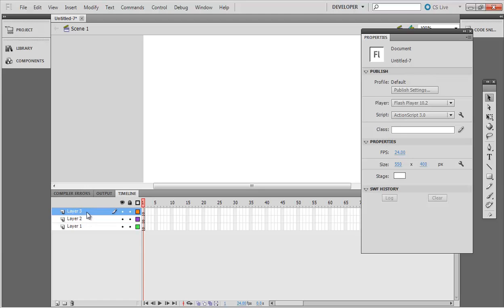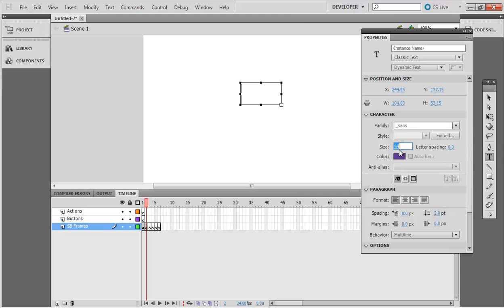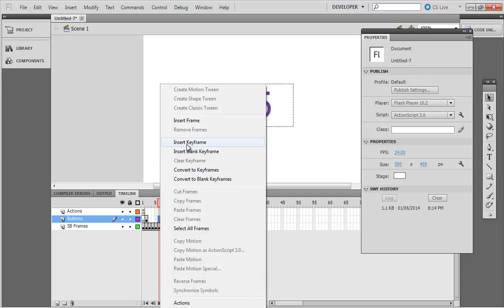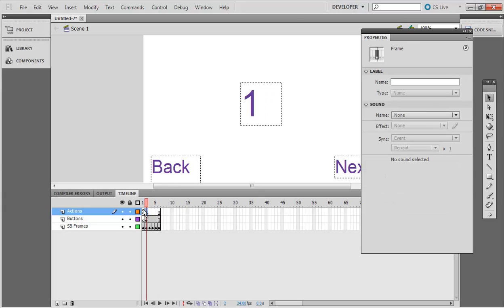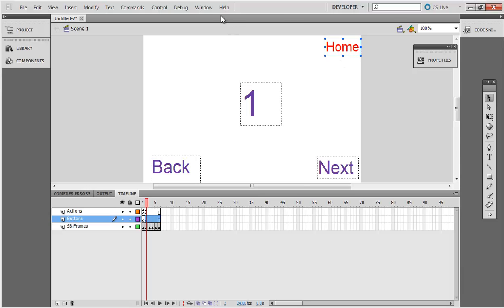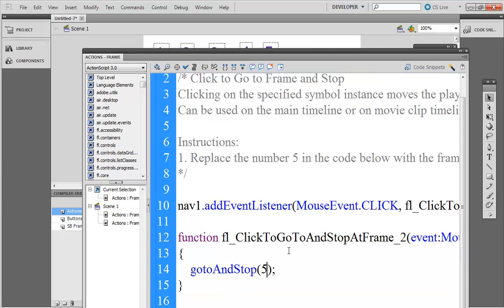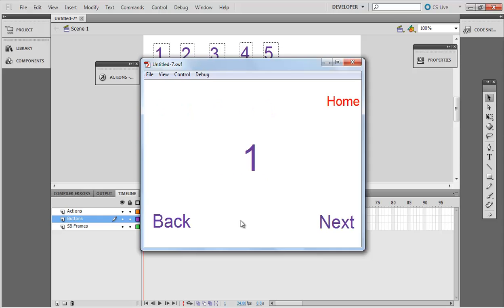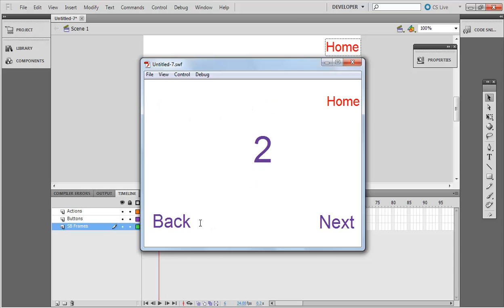Navigation in Flash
This video will teach you how to build navigation buttons in Flash